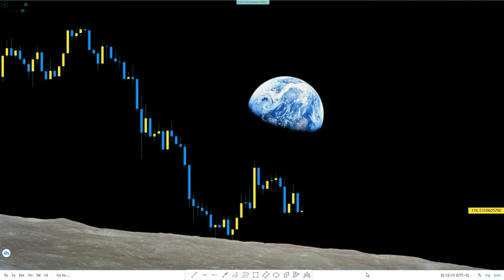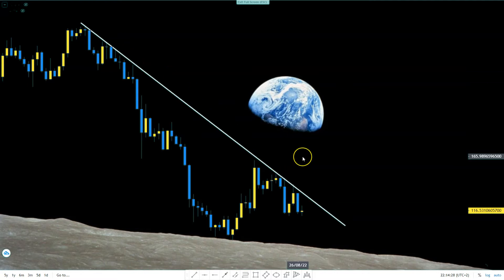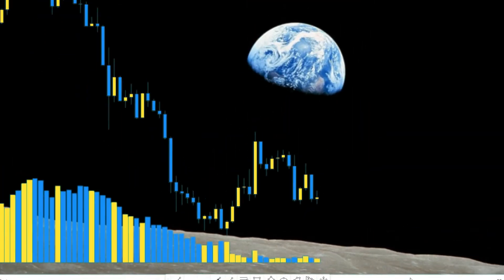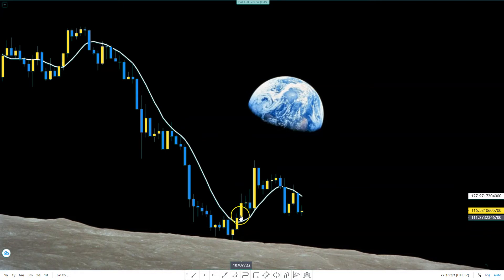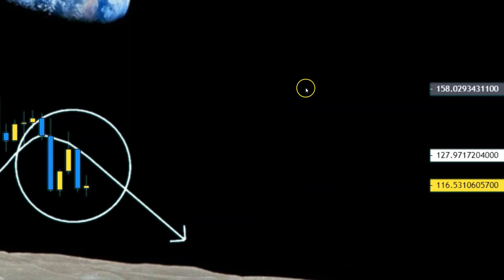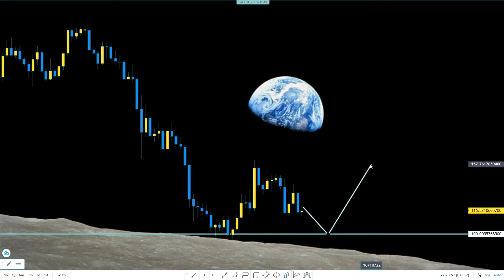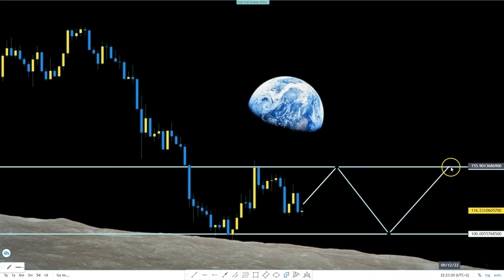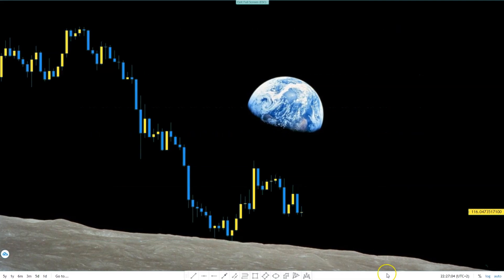Bitcoin Cash BCH Price Prediction [Sticks And Stones]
Watch my Bitcoin Cash BCH price prediction and don’t forget to turn on your notifications! Enjoy!

BTC: bc1qwedzxyl8ylqtrwyugsc3lptfdwypkng5u66qk6
ETH: 0x9f6D53406067bFc5F5DeEe554AbE5F45A836403e
LTC: ltc1qdkulug2ujm5a08mrn0hhd6ml52667jz5u7g59m
XRP: rKtDcwSNTbSJnHhb5CJ9i9rLyUMuU1YUM4
USDC: 0x9f6D53406067bFc5F5DeEe554AbE5F45A836403e